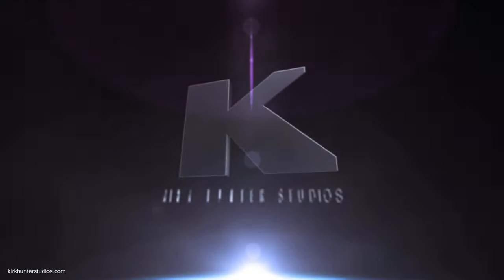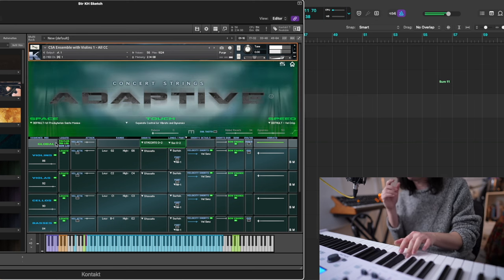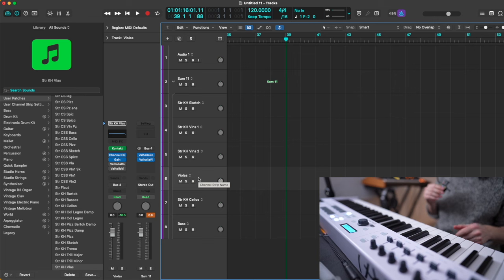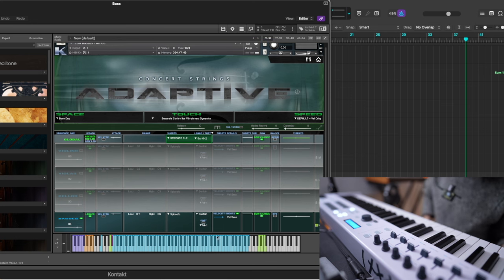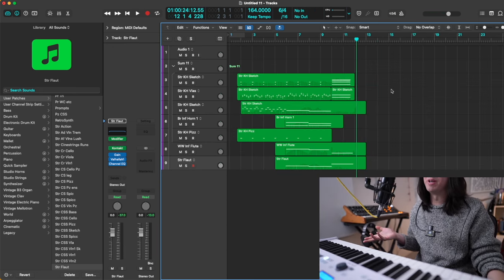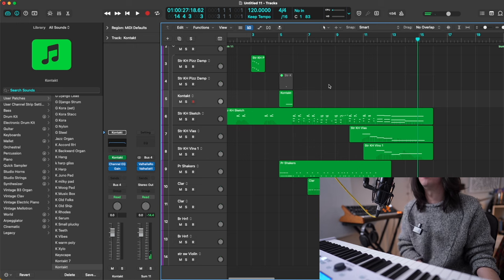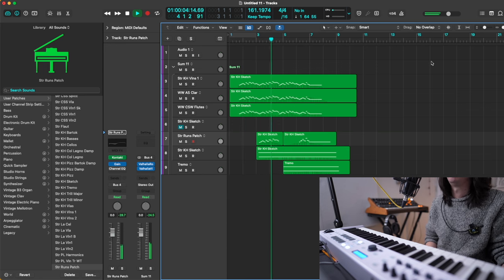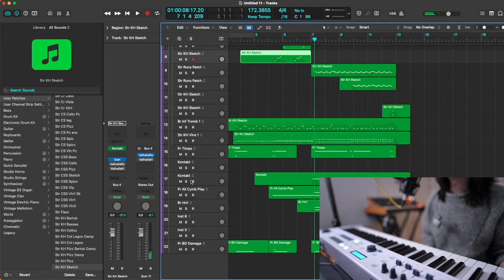Best String Library for Sketching? (Concert Strings Adaptive)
I explore the new sample library from Kirk Hunter Studios via real-time improvisation and composing some test pieces.

Timecodes

0:00 Intro
2:33 Ensemble Patch
9:25 Violins
12:19 Violas
14:38 Cellos
17:31 Basses
19:15 Special Artics
20:23 Composing 1
24:48 Composing 2
30:24 Composing 3
35:52 Composing 4
41:45 Outro